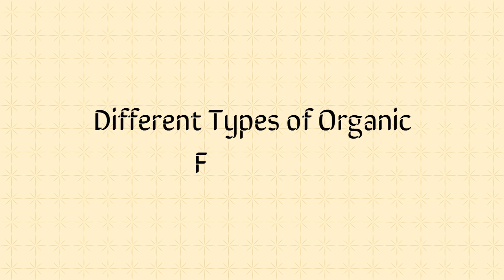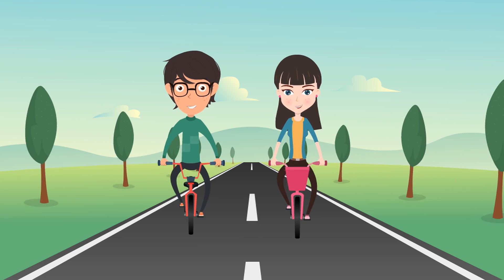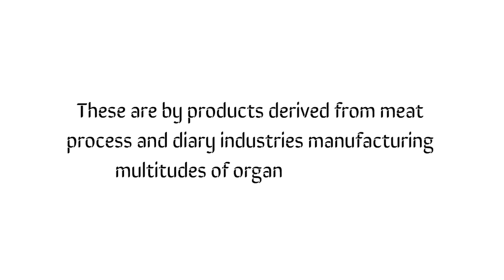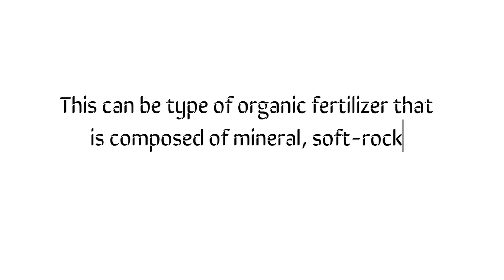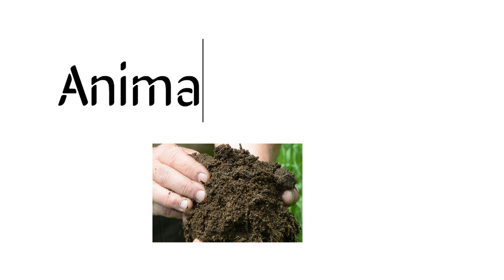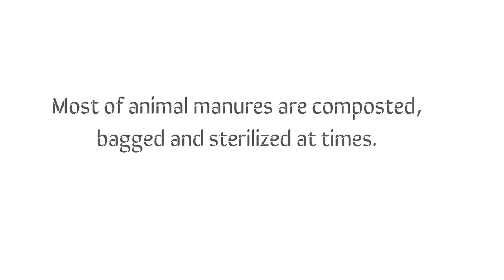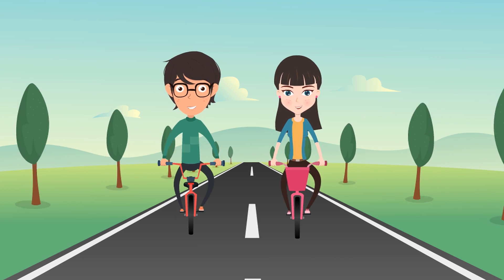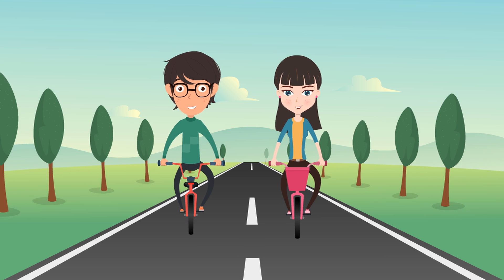Different Types of Organic Fertilizers and Compost | Organic Fertilizers for Plants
Different Types of Organic Fertilizer Ingredients Organic Fertilizer for Plants

There are different types of organic fertilizers so if you are planning to grow an organic garden and have your own fresh produce you need to be familiar with the following types and see for yourself which among this fertilizer are good for your garden.

Animal based fertilizers – these are by-products derived from meat processing and dairy industries producing multitudes of organic fertilizers.

Plant Fertilizers – This includes seaweed or sea kelp, corn gluten and cottonseed meal and alfalfa meal.

Mined fertilizer- This can be the type of organic fertilizer that is composed of mineral, soft-rock phosphate and limestone.

Fish products- These are the by-products returning from fish industries manufacturing organic fertilizers like fish meal and fish emulsion. This contains a high level of nitrogen and is created quickly available for plants.

Organic Fertilizer for Plant

Animal Manures- These are derived from types of insects and animals.  Most of the animal manures are composted, bagged and sterilized at times.  Animal manure’s nutrient composition varies counting on the bedding, animal, and methodology of storing the manure.

Organic fertilizer is compound fertilizers containing varieties of organic materials.  The ingredients creating up these fertilizers are also vegetable or animal matter or even a mixture of the two.  When speaking of fertilizer, it is imperative to stay in mind that this can be composed of necessary components that are completely produced the natural manner and without any trace of additives and components that are manufactured synthetically.